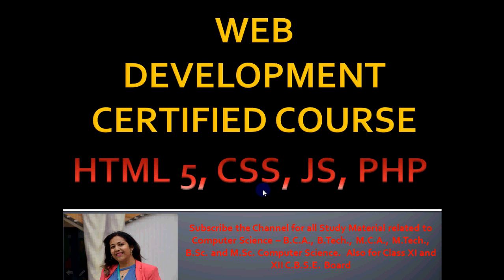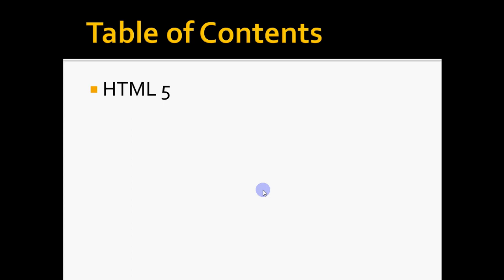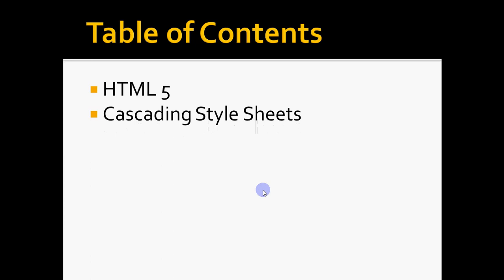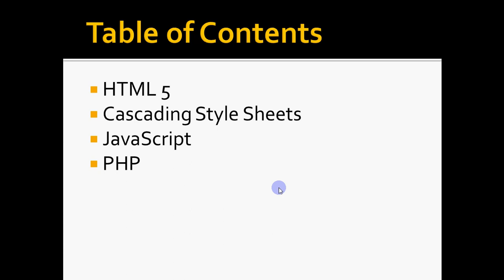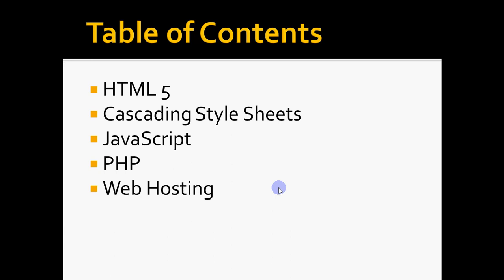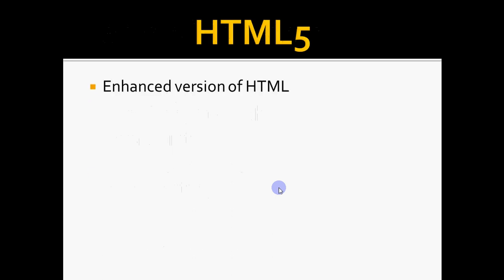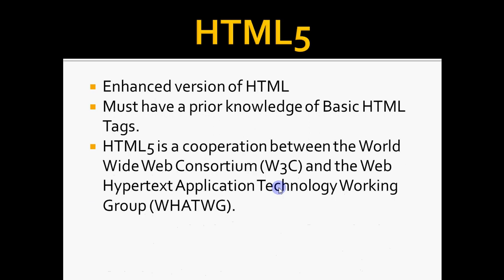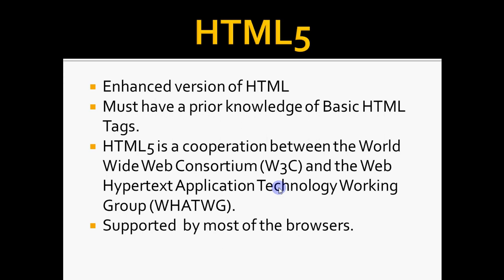Certified Course for Web Site Development | How to become a web developer?